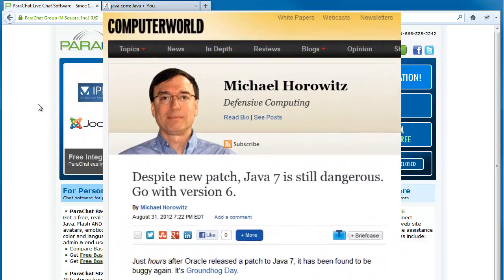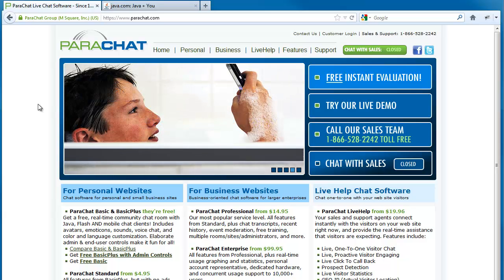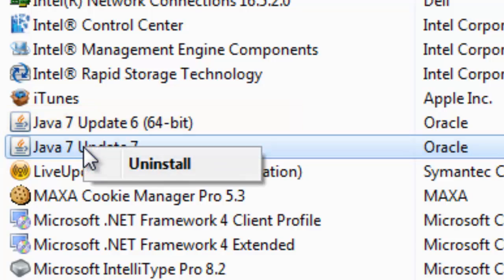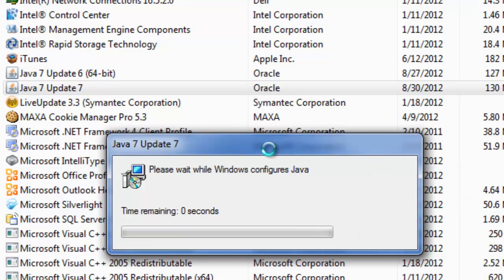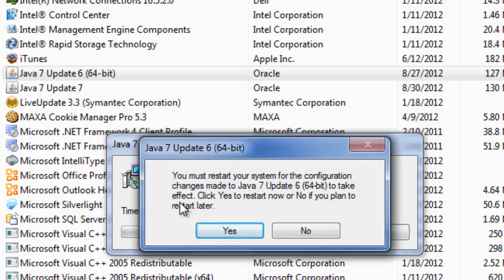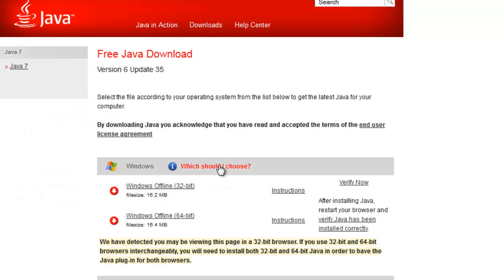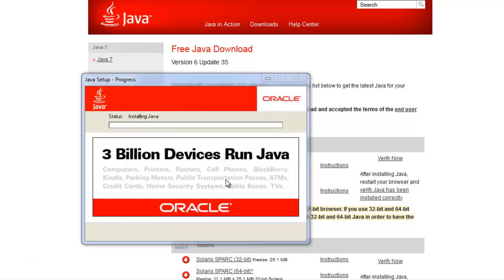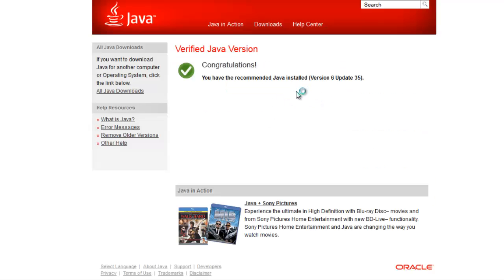How to downgrade from Java 7 to Java 6 on Windows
This tutorial describes how to downgrade the Java installation on your Windows computer from Java 7 to Java 6.